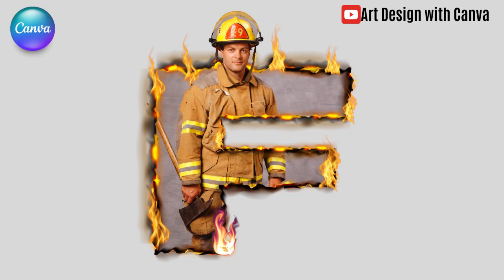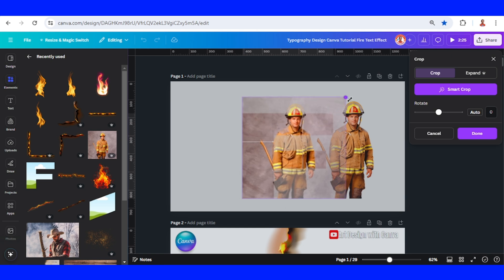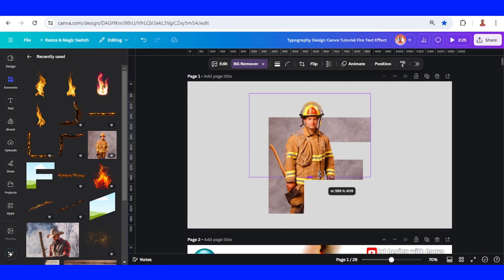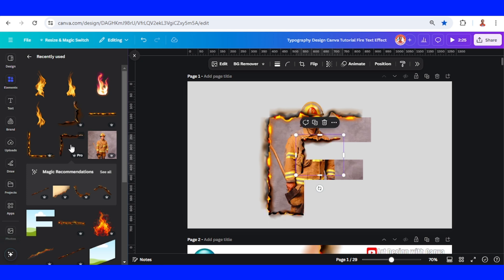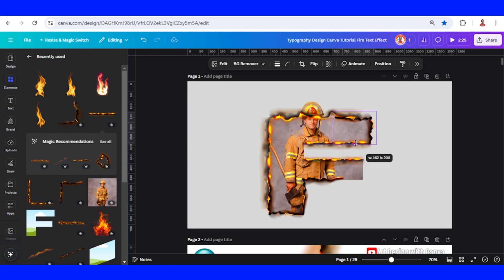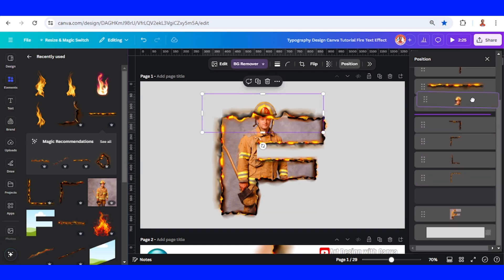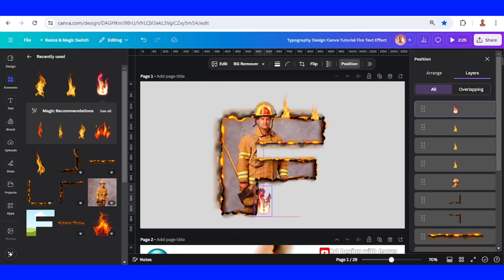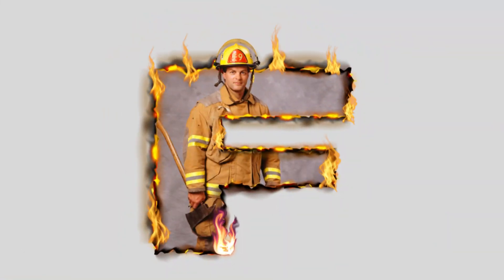Canva Tutorial Typography Design 3D Pop Out Fire Text Effect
In this Canva tutorial video you will learn typography design how to create 3D Pop Out Fire text effect. We also call it letter portrait. The other Canva text effect tutorials are